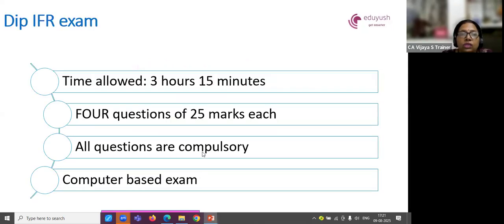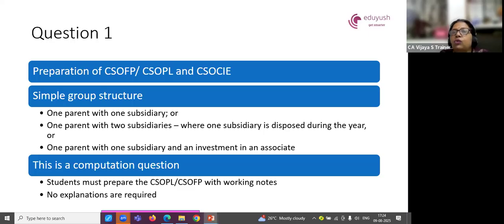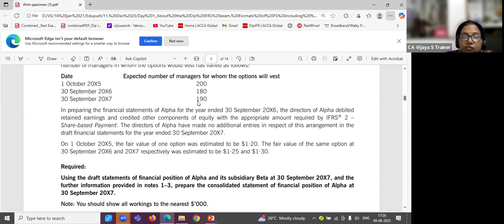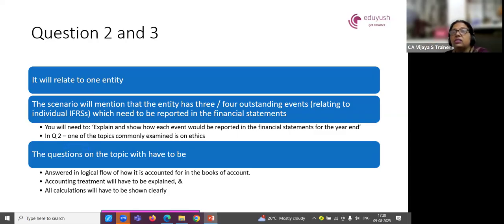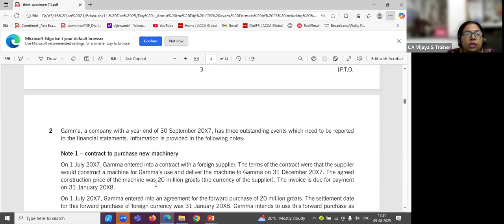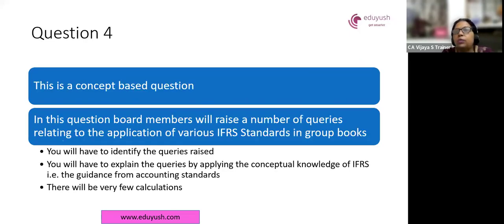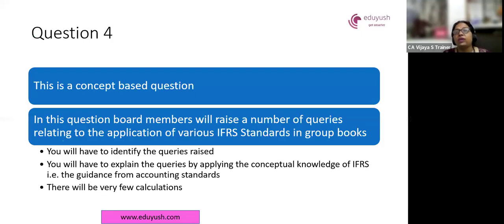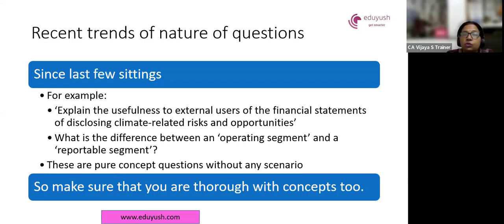DIPIFR Exam Questions Explained | Full 3-Hour 15 Min Paper Breakdown & Strategy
Wondering what to expect in the ACCA DIPIFR exam questions?
In this video, we break down the entire DIPIFR exam format — from the compulsory consolidation question to scenario-based case studies and concept theory questions.

You’ll learn:
🔹 Exam format – 3 hours 15 mins, 4 compulsory questions, computer-based
🔹 Question 1 – Consolidation SOFP or SOPL (purely computational)
🔹 Question 2 & 3 – Scenario-based IFRS adjustments + ethics
🔹 Question 4 – Concept/theory-based with boardroom-style queries
🔹 Marking approach – Why answering only what’s asked is key
🔹 Time management tips – 45 mins for Q1, practice-driven speed
🔹 Recent trends – More conceptual and ethics-based questions

We also cover exam strategies, including:
✔️ How to identify queries hidden in scenarios
✔️ Logical flow for “explain & show” answers
✔️ Writing answers in examiner-friendly format
✔️ Combining theory with working notes

📌 Timestamps:
0:00 – Introduction: Understanding the DIPIFR exam
0:06 – Computer-based format: Excel & Word basics in exam
0:49 – Question 1: Consolidation breakdown
2:17 – Key scoring strategy for Q1
5:27 – Question 2 & 3: IFRS adjustments & ethics
6:59 – Writing structure for “explain & show”
9:19 – Answering in logical accounting flow
11:42 – Question 4: Concept & boardroom queries
13:47 – Identifying queries in scenarios
15:25 – Why answering exactly what’s asked is critical
16:50 – Concept-based questions without scenarios
17:21 – Final exam success tips